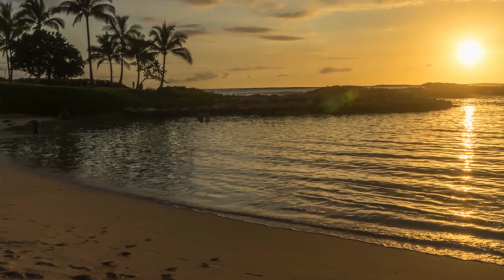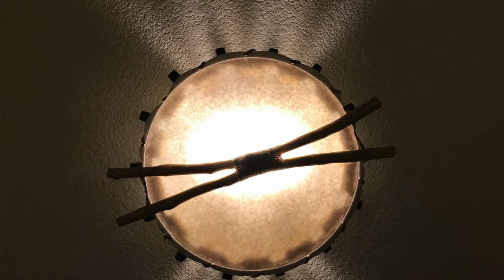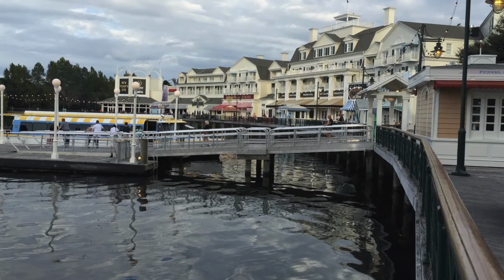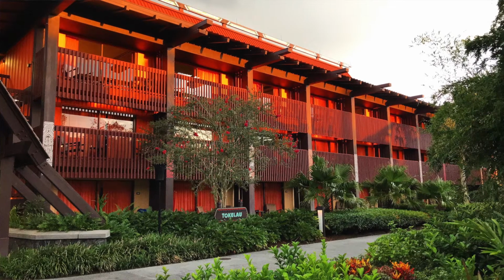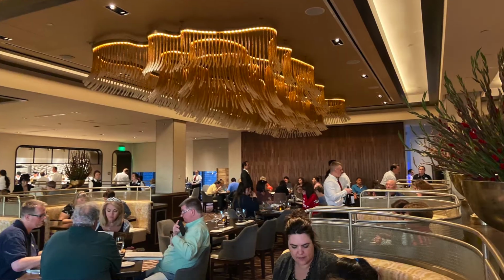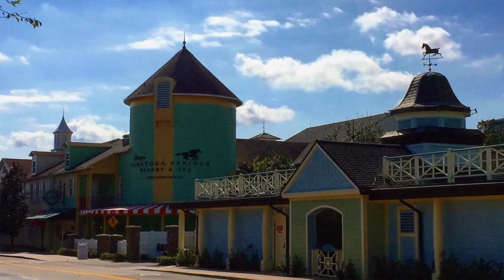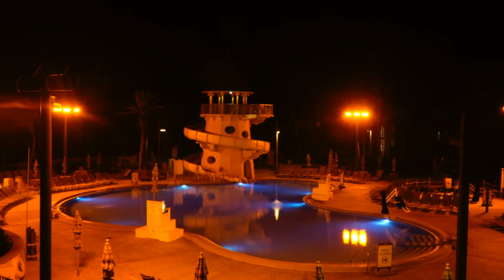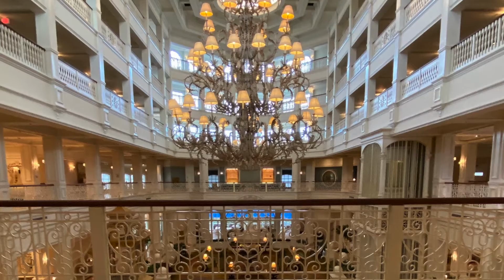All The Disney Vacation Club Resorts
All The Disney Vacation Club Resorts In this video I go over ALL of the DVC resorts and briefly talk about them and some of the things that they offer. This was a fun video to do. Let me know what your home resort is or if you are wanting a home resort!

Here is a link to Disney's Disney Vacation Club website.

List of all the resorts
The Villas at Disney's Grand Californian Hotel
Bay Lake Tower
Contemporary Resort
Animal Kingdom Villas
Beach Club Villas Beach Club Resort
BoardWalk Villas BoardWalk Resort
Polynesian Villas & Bungalows Polynesian Village Resort
The Villas at Disney's Grand Floridian Resort & Spa
Boulder Ridge Villas
Copper Creek Villas and Cabins
Old Key West Resort (formerly Disney Vacation Club Resort)
Reflections - A Disney Lakeside Lodge
Saratoga Springs Resort & Spa
Riviera Resort
Vero Beach Resort
Hilton Head Island Resort Hilton Head Island, South Carolina
Aulani, A Disney Resort and Spa

Where to find a dood!

Gear used to make this video:

iMac 27 inch
Rode Video Micro
iPhone 11
Osmo Mobile 3